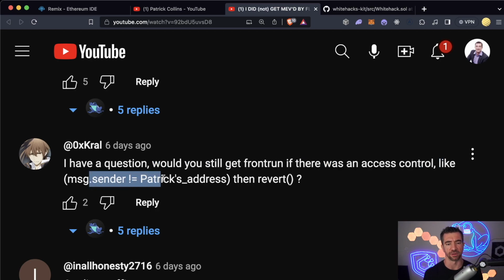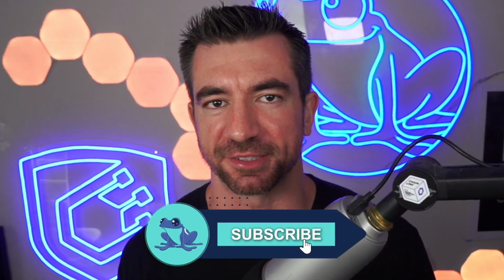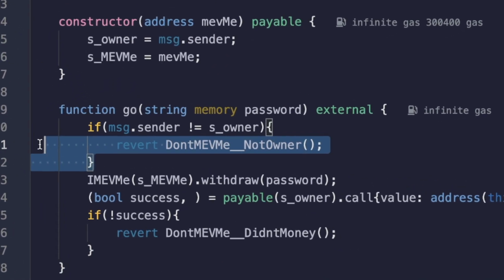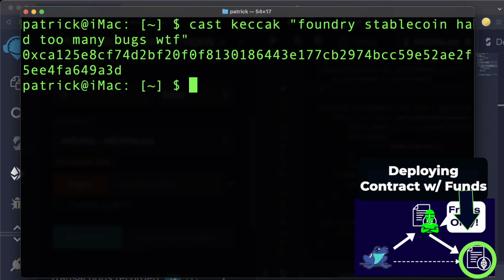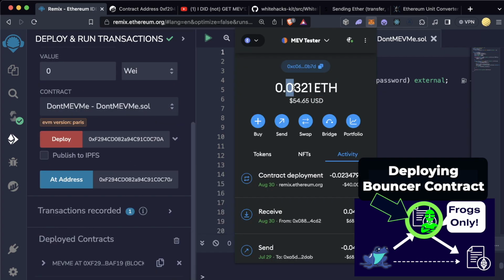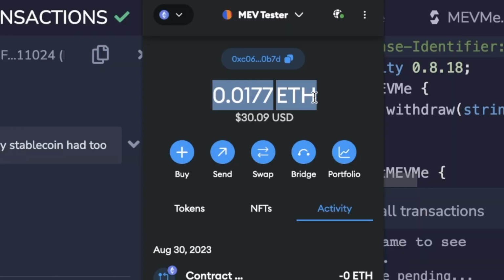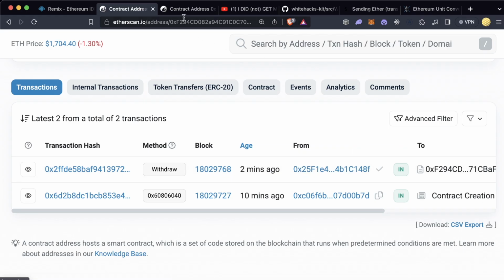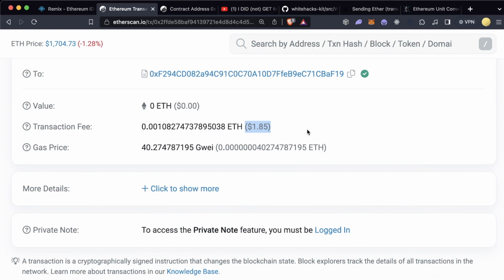BLOCK MEV WITH A BOUNCER CONTRACT.... (maybe?)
But what if I just do onlyOwner for my MEV protection?